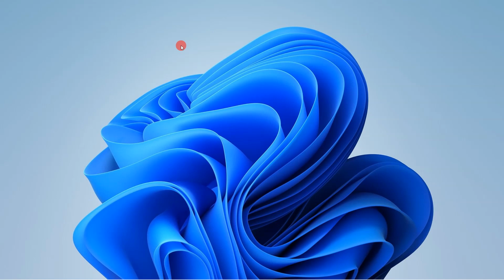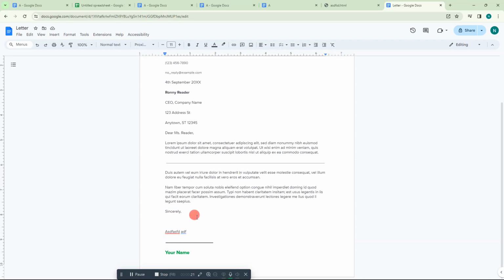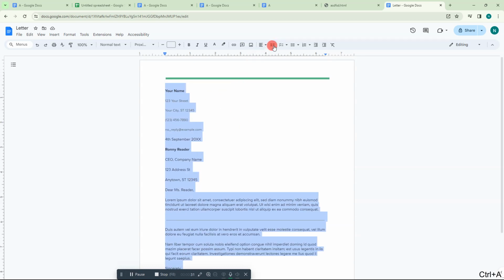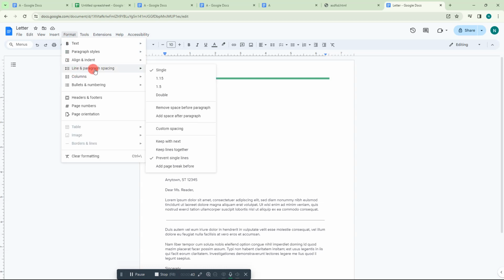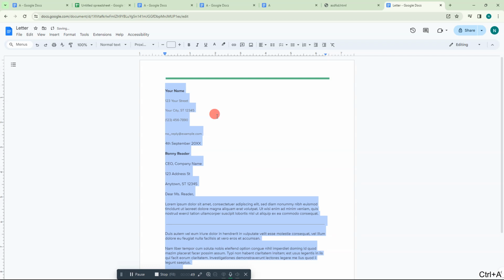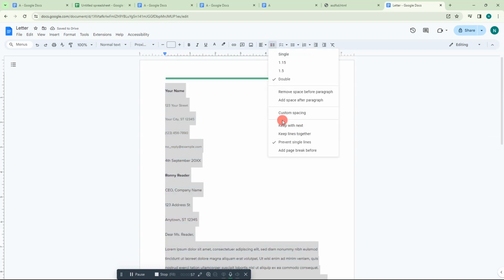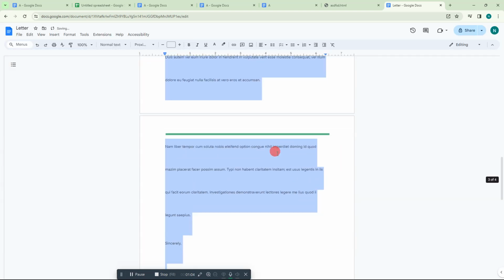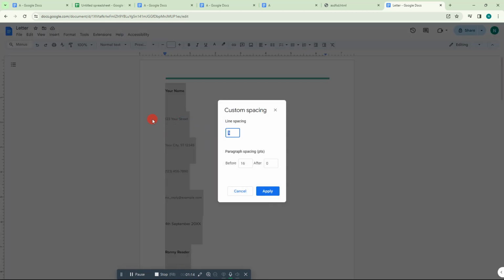How To Make Something Double Spaced On Google Docs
you can apply double line spacing in google docs by select your text then go to format then line and paragraph spacing and choose double you can also use customize spacing to set line or paragraph gap as per need this help to make your content more readable

Here are the topics covered:
how to apply double line spacing in google docs
using format menu for spacing
custom line and paragraph spacing
select text for spacing change